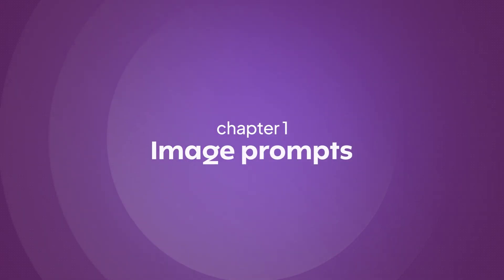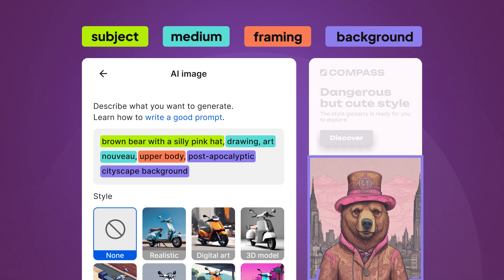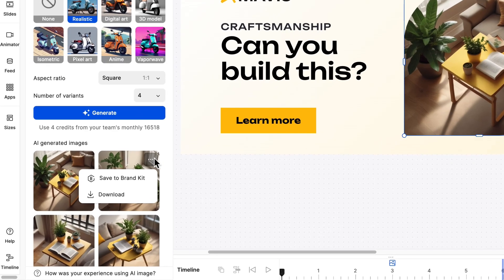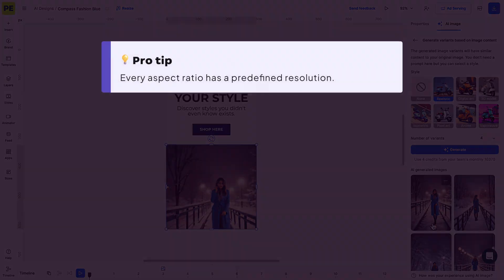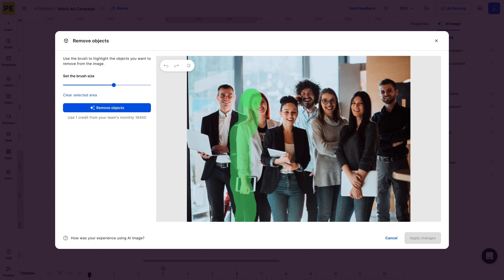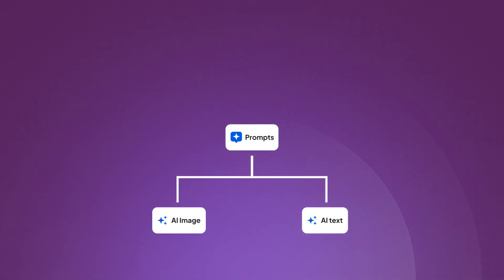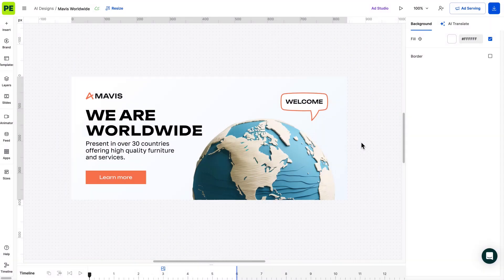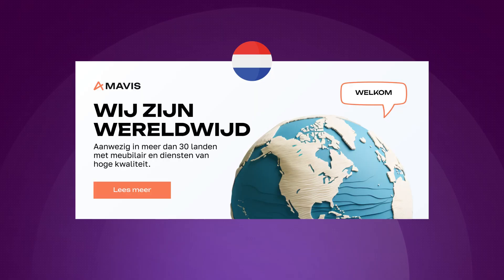Creatopy AI: Easy Ad Creation and Production ✨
Here is a combo for you with all things AI in Creatopy! 😉

In this video, we dive deep into the powerful AI capabilities of Creatopy that make ad creation and production effortless and efficient.

Discover how to harness the full potential of Creatopy's AI tools for image generation, text writing, and translation.
Our AI goes beyond simple image creation, offering a comprehensive suite of features to elevate your ad campaigns and streamline your workflow.

In This Video:

✨ AI Image Generation: Learn how to create stunning visuals from text prompts, generate variants, and enhance images to suit your campaign needs.
✨ AI Text Writing: Say goodbye to writer’s block! Generate engaging ad copy, enhance your writing, and modify text length with ease.
✨ AI Translation: Expand your reach globally by translating your ad content quickly and accurately into multiple languages.
Why Creatopy AI?

🟢 Simplify Ad Creation and Production: From generating images to crafting compelling text, Creatopy AI streamlines your creation and production processes.

🟢 Real-Life Campaigns: See how to apply these tools to create impactful ads that resonate with your audience.

🟢 Boost Productivity: Spend less time on repetitive tasks and focus more on creative strategy.

Stick around for more tips, tutorials, and insights on leveraging AI in your ad creation and production processes.

Let’s meet on mighty social media! 😉✨
🎵 Join the fun on TikTok: Creatopy TikTok
🐦 Tweet with us on X: Creatopy X